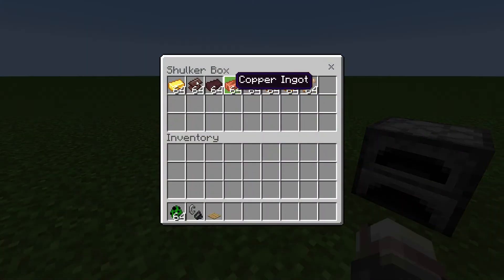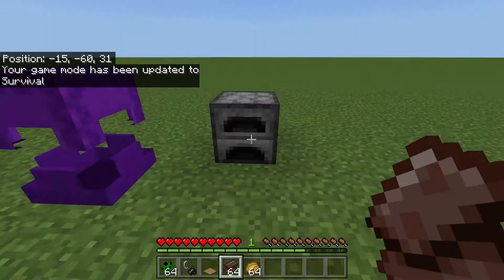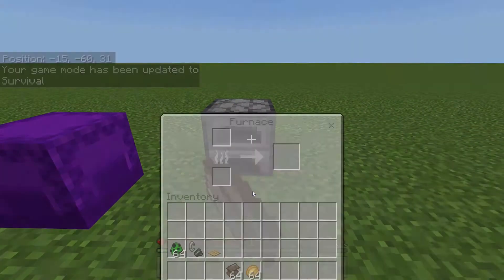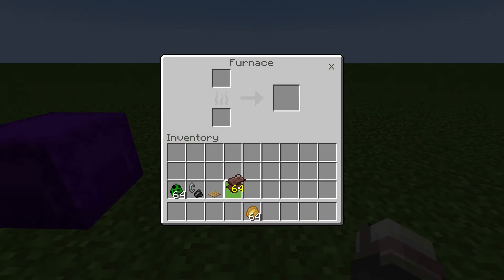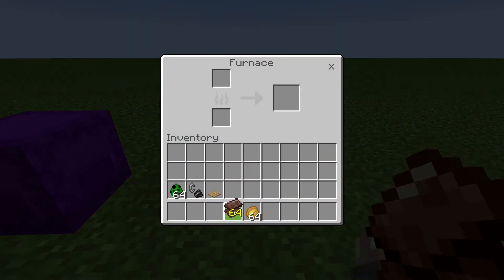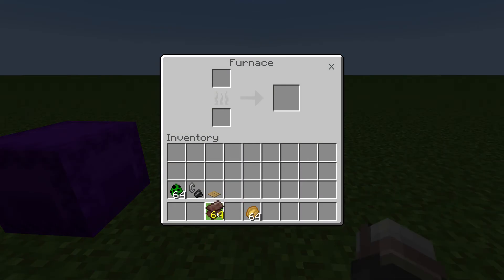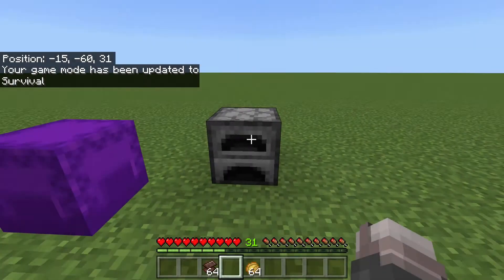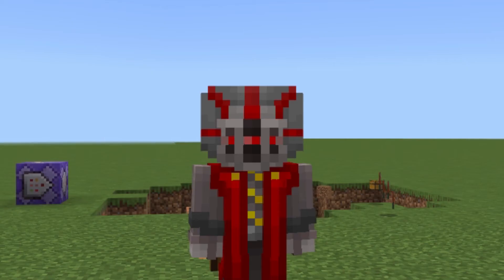It's Back! 1.18.3 Bedrock Furnace XP Glitch! Bedrock/Xbox/PlayStation/Switch/Windows10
It took the bedrock community 24 hours to find a new furnace glitch :/

1.18.3 brought it back after it was fixed :/

Important Information:
-Use this at your own risk. This is a bug and is way more of an issue than the previous method. Check the pinned comment to see if this has been fixed.
-Any item that can be smelted can be used for this bug. This includes but is not limited to: Cooked foods, Ingots, Diamonds, Smelted blocks (glass, smooth stone, etc.) and more.
-This only works in the third hotbar slot.
-This will most likely be patched soon.

Commands used:
-Keep creeper in place (/tp @e[type = creeper] x y z) where x y z and coordinates  [repeating command block behind me]

-Activate zeus (/summon lightning_bolt x y z)  [activate zeus labeled block]

-change gamemode (/gamemode s @a)  [block with pressure plate]